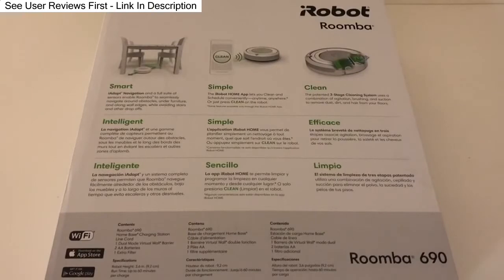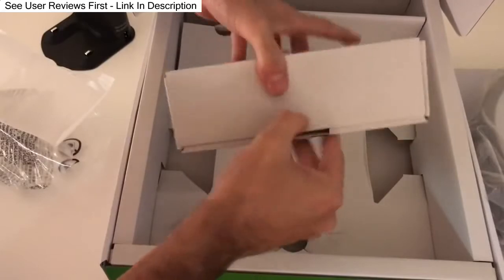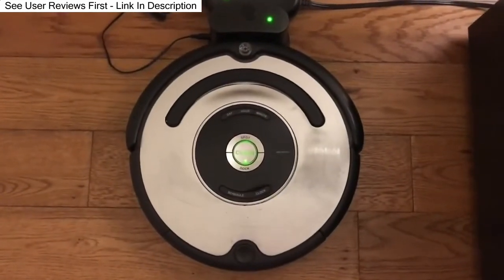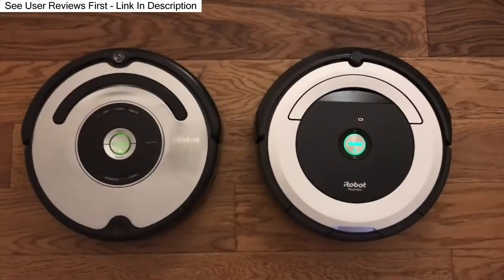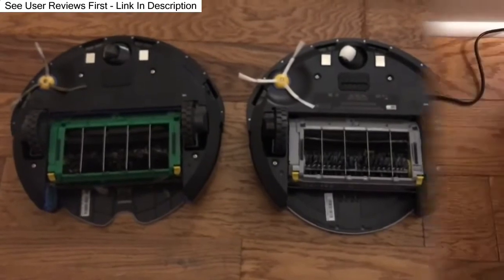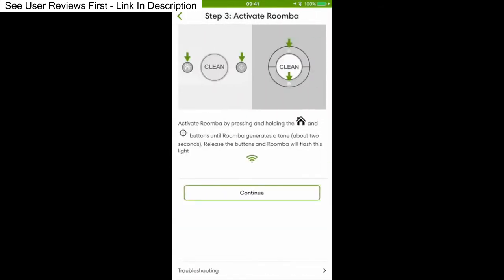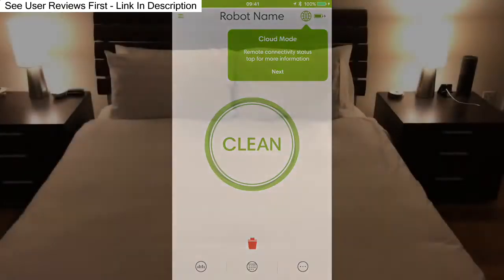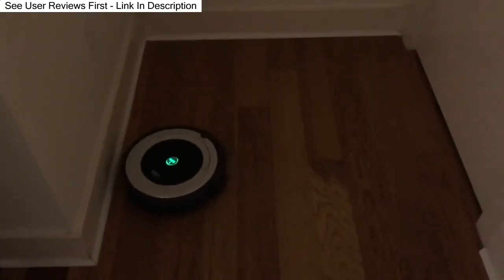iRobot Roomba 690 2017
DON'T get the iRobot Roomba 690 before checking out the reviews first.
User reviews & price: An unboxing and first impression video of an iRobot Roomba 690.

Unbox: #
Roomba 561 vs Roomba 690: #
Roomba 690 iRobot Home App Setup: #
Alexa Voice Activation Demo: #